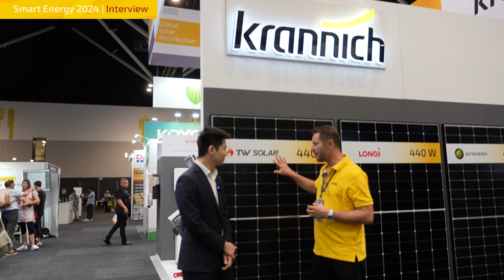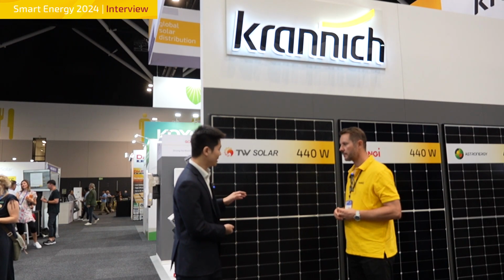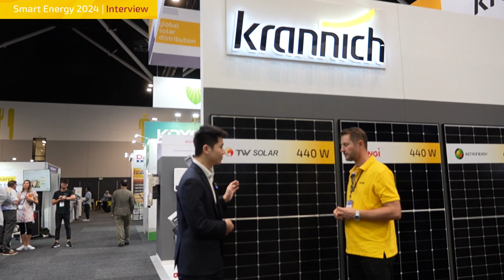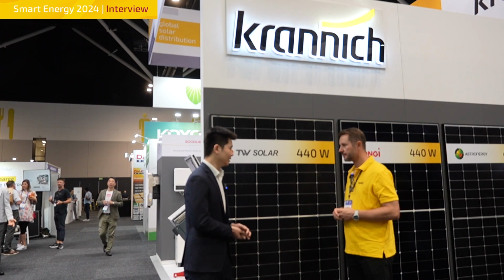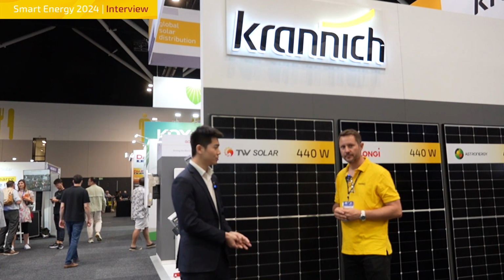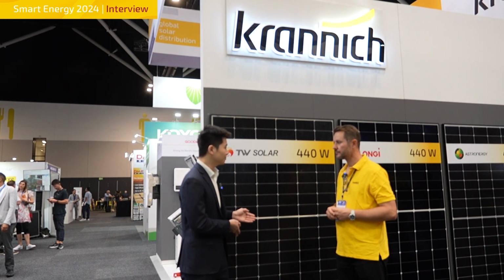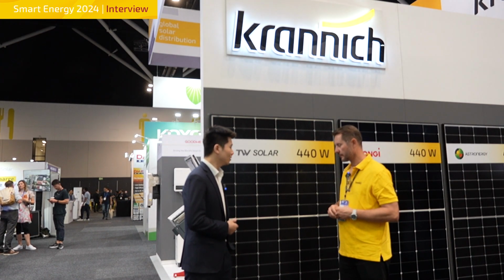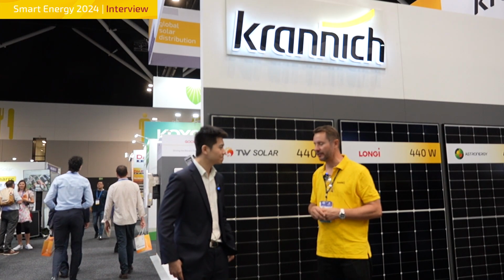Smart Energy 2024 Interview | Frank Bu, TW Solar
During Smart Energy 2024, we engaged in a discussion with Frank Bu, who oversees the PV Business Division at TW Solar. He detailed the capabilities of the latest N-Type Top Con 440W panel, highlighting its suitability for Australian residential rooftops.

Discover more in our interview.

@tongwei_solar  has introduced a range of fully-flexible, zero-lead, eco-friendly shingled modules and high-efficiency half-cell modules. These innovations aim to reduce the Levelized Cost Of Electricity (LCOE) for customers at terminal power stations while catering to the varied requirements of global clientele.